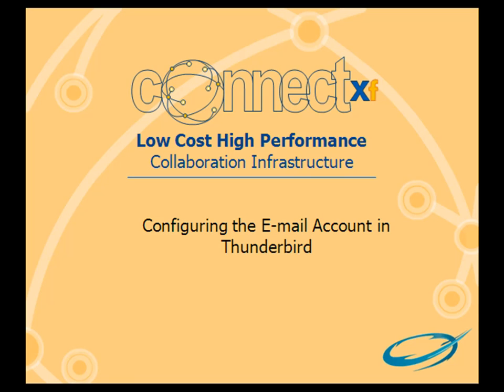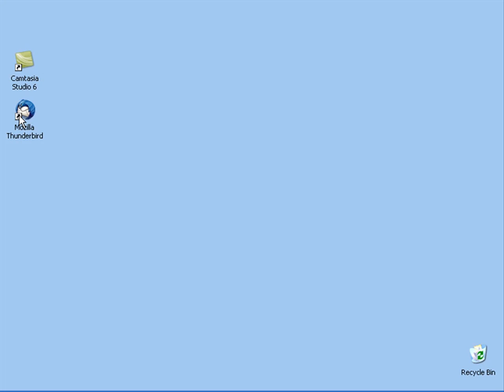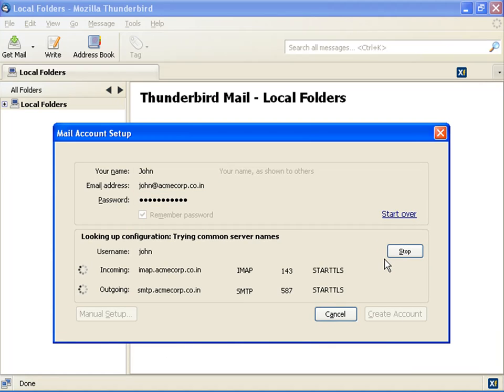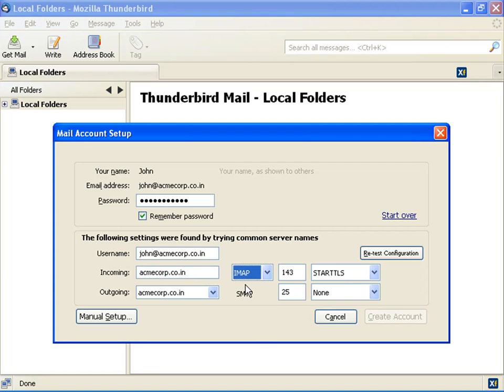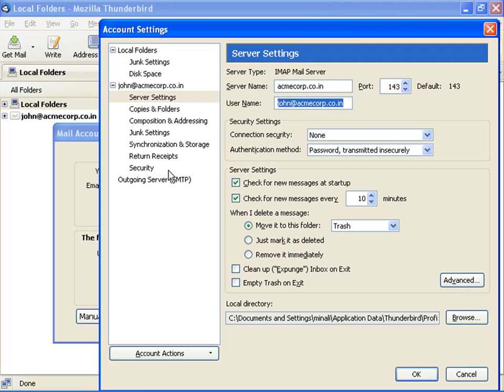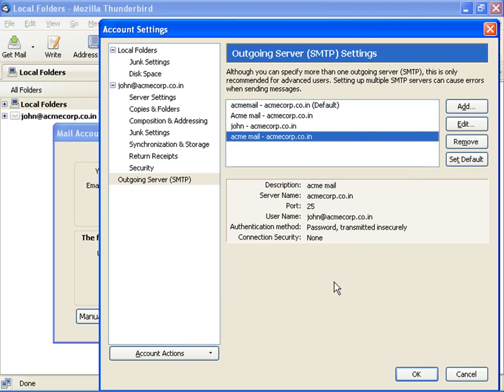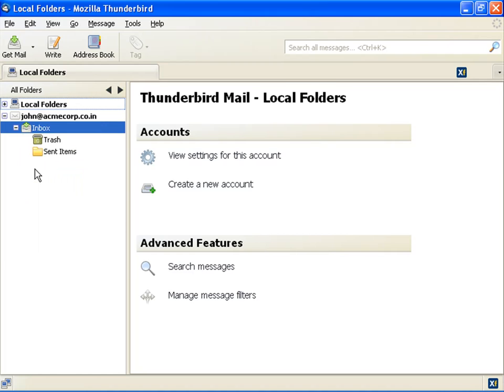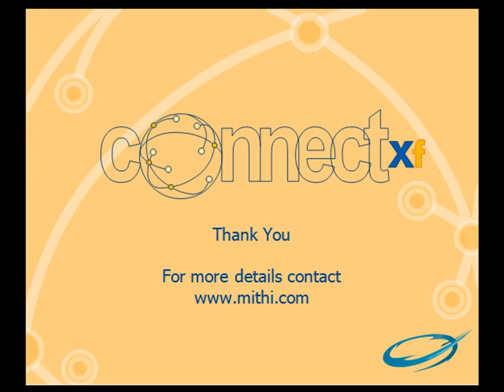Configuring Email Account in Thunderbird Desktop Client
A step by step guide on configuring an Email account in Thunderbird